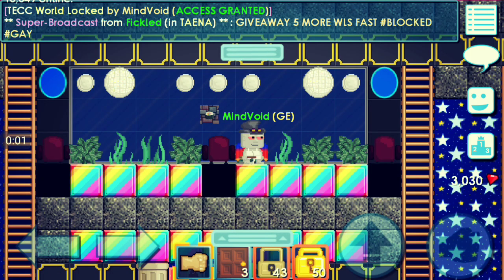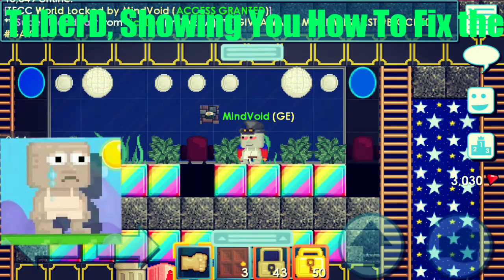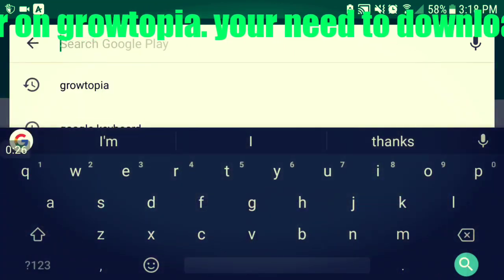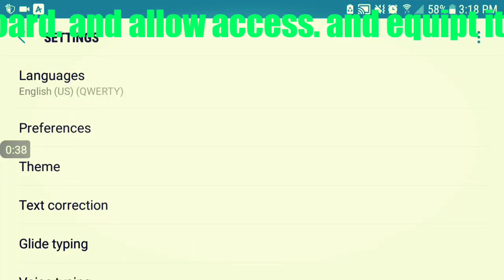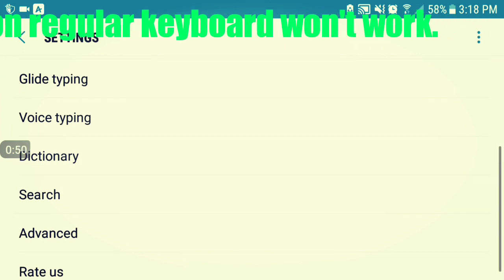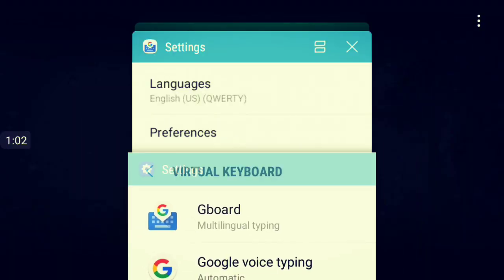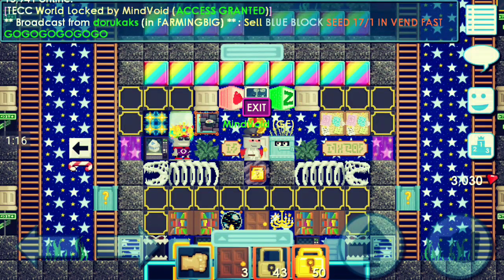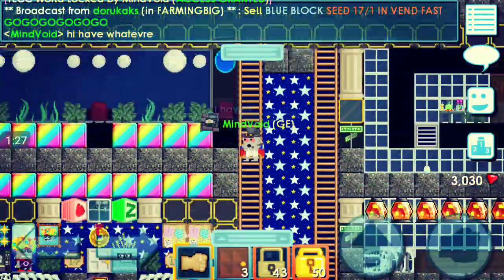Growtopia how to fix typing error on android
Help I can't type?
Why won't Android play growtopia?
it won't let me play?

well today I'll be answering those questions!!!

now sometimes on Samsung or cricket or other mobile phones it prevents you from typing.

all you have to do is download Google keyboard and equipt it.

regular keyboard doesn't work in the game for some odd reason.